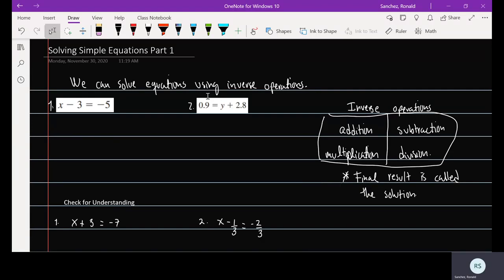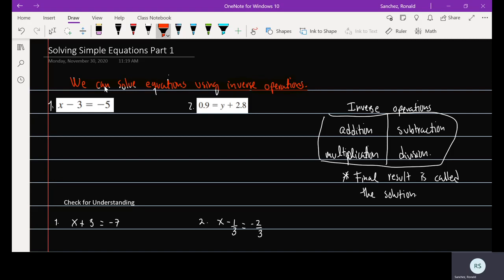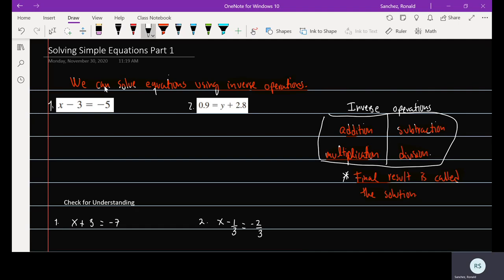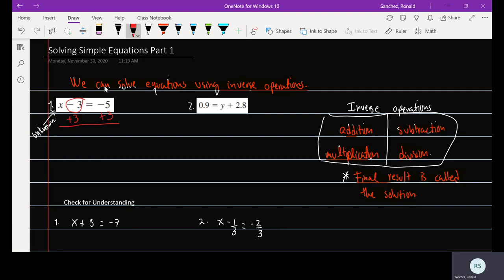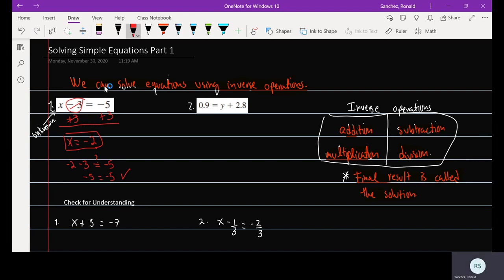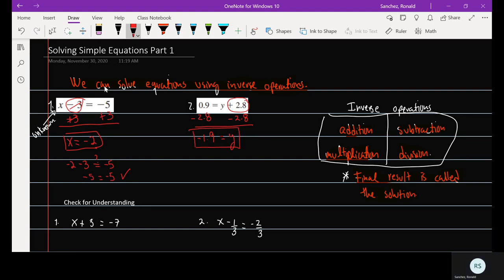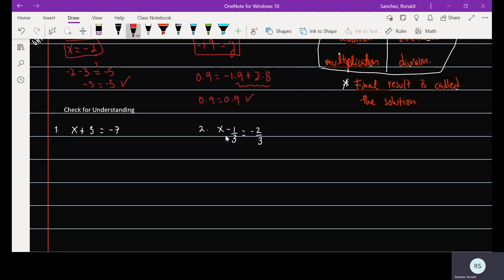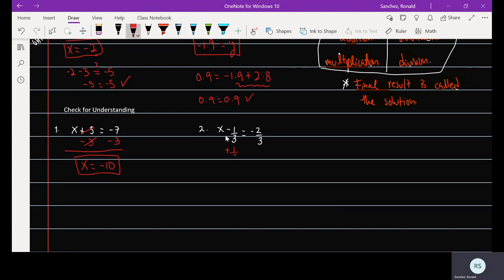Solving Simple Equations Part 1